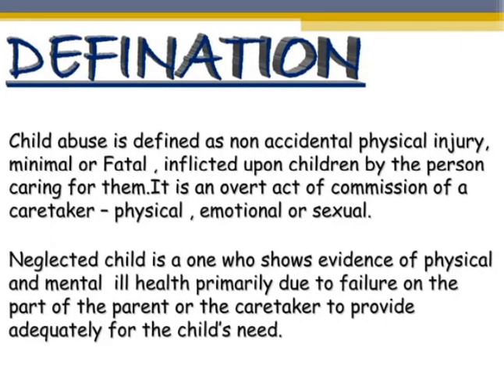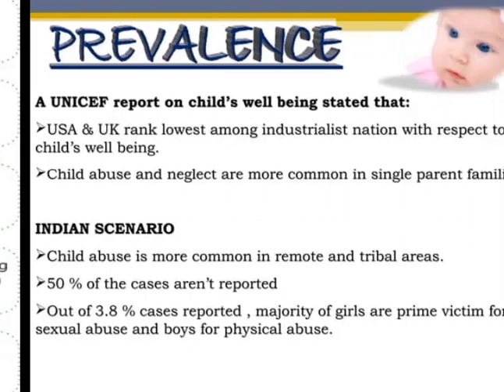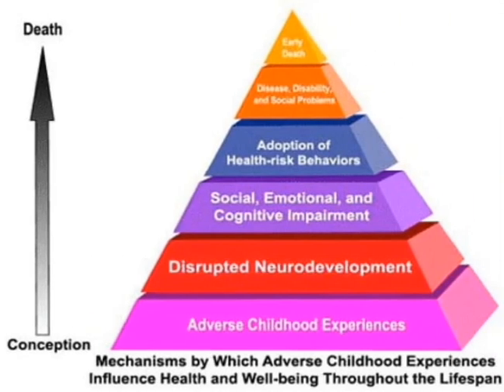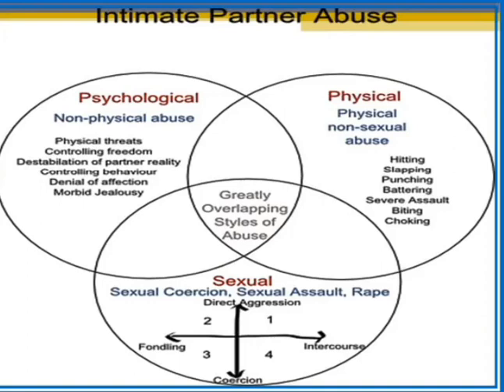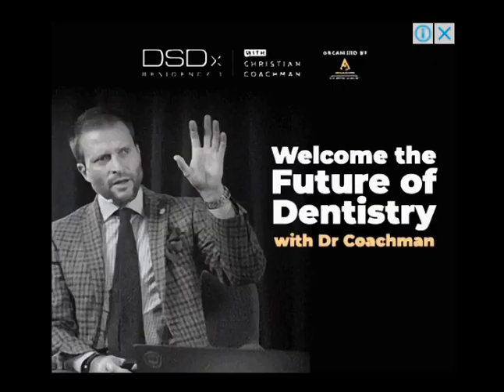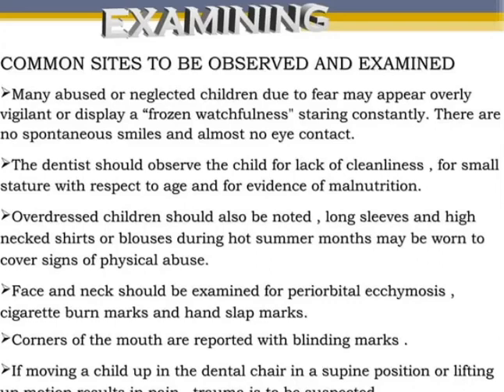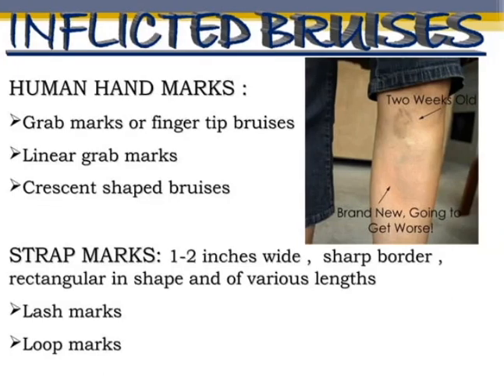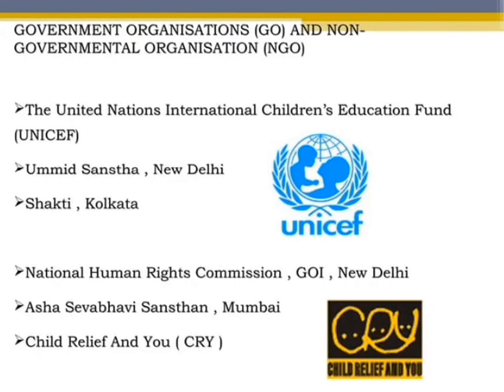Child Abuse and Neglect